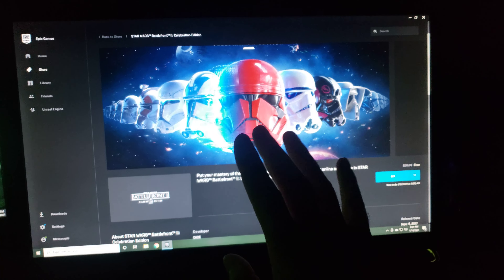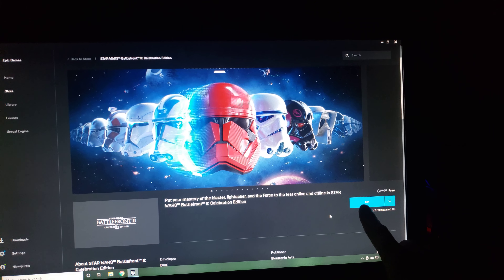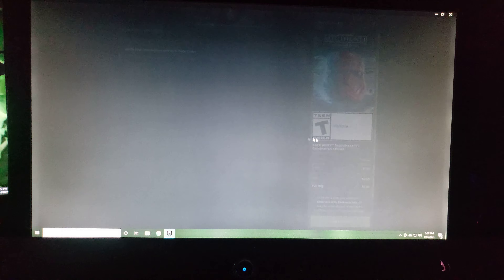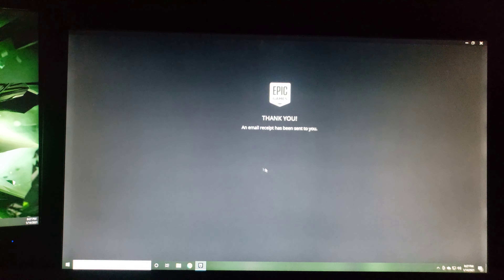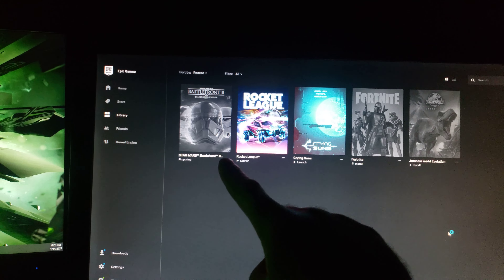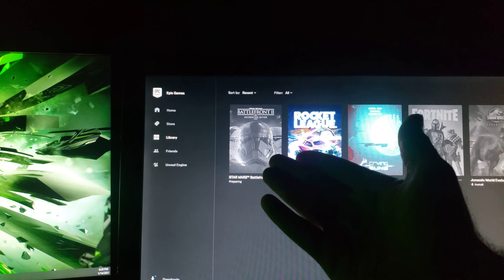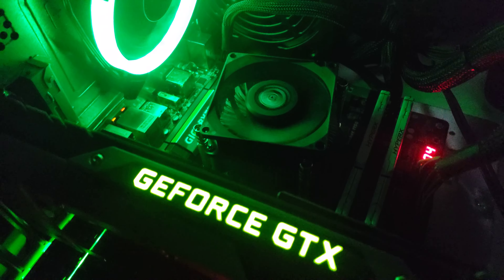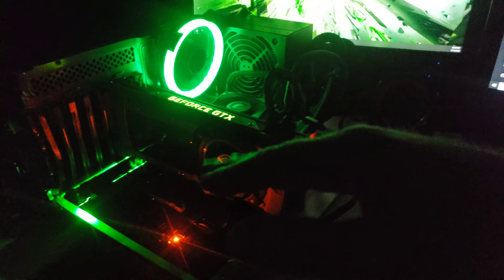Starwars Battlefront 2 is free, Download it now!!!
Wanna Support my channel?
Buy me  ☕ !!!